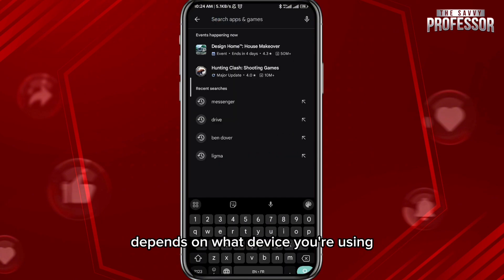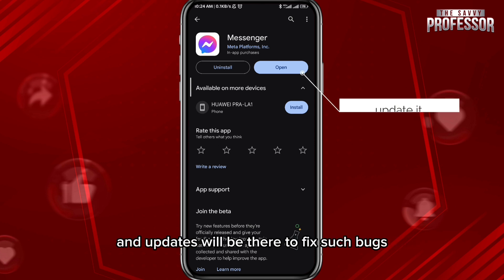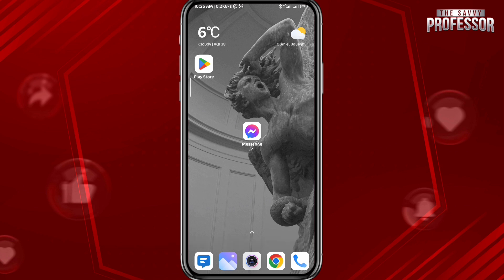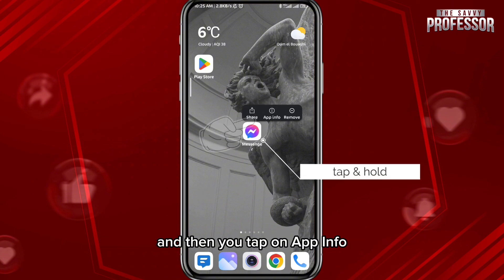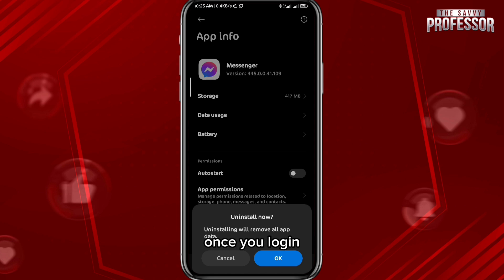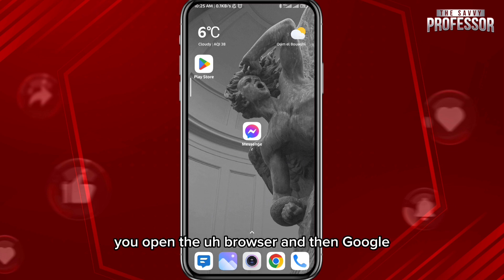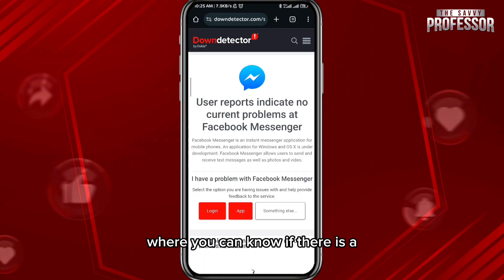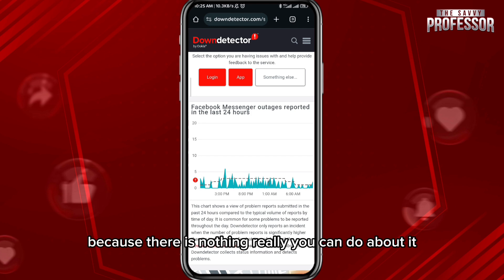How To Fix Messenger Auto Seen (How Do I Turn Off Auto Read On Messenger?)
How To Fix Messenger Auto Seen (How Do I Turn Off Auto Read On Messenger?). In this video tutorial I will show how to fix Messenger Auto Seen.